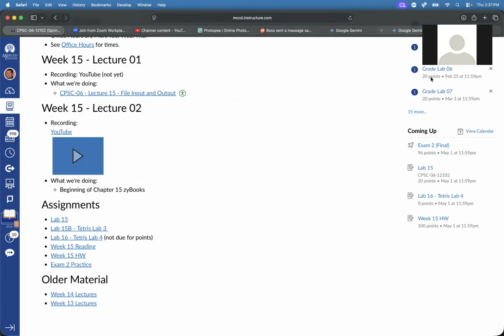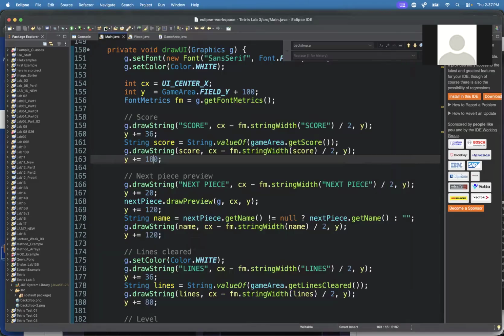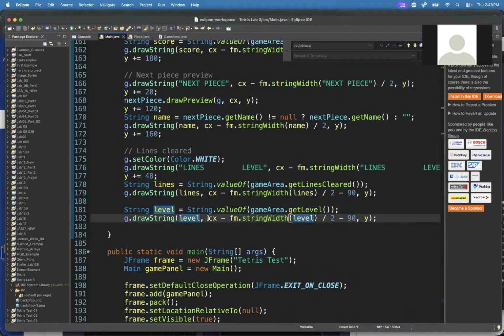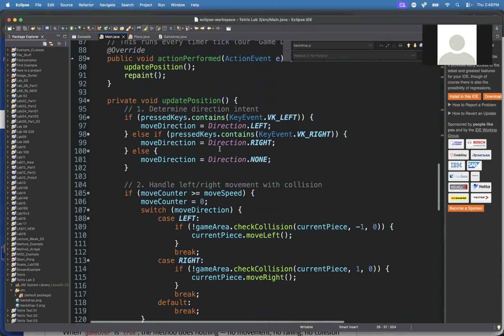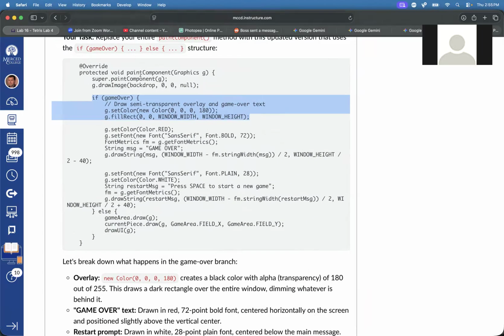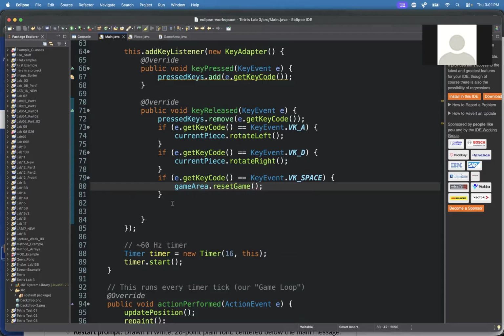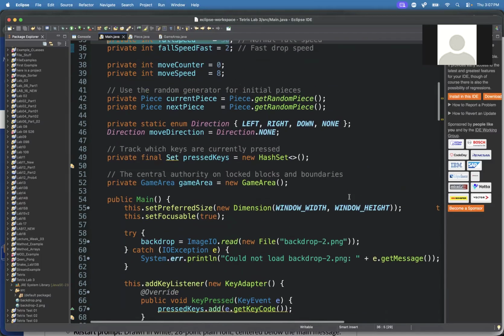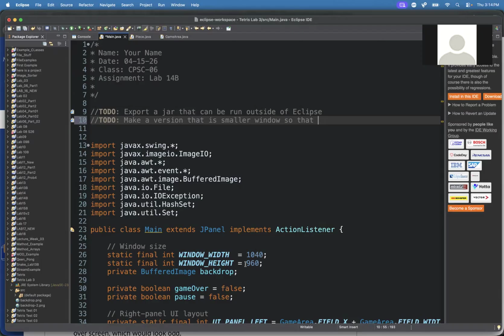CPSC 06 Lab 16 - Tetris Lab 04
Adds game over logic, pause logic, and speed up based on level.